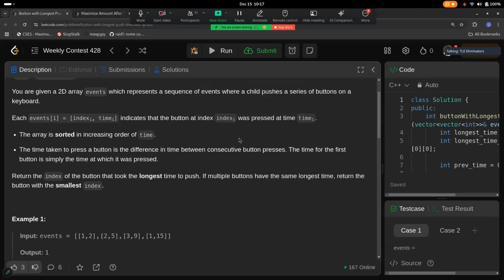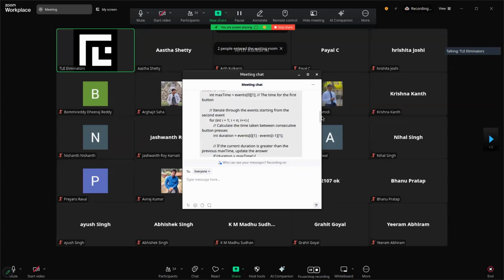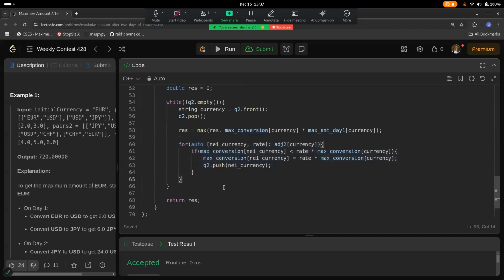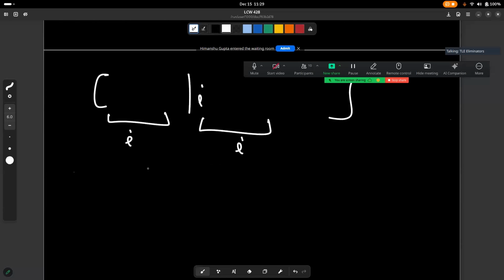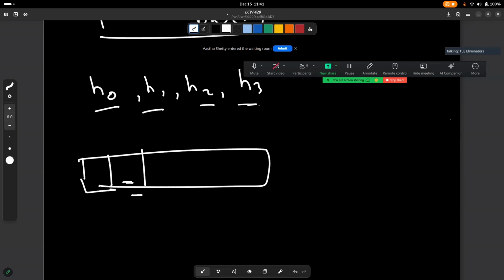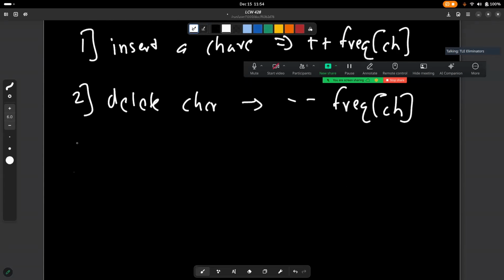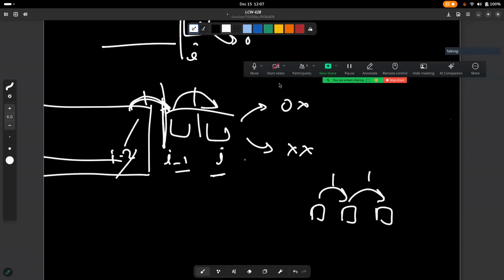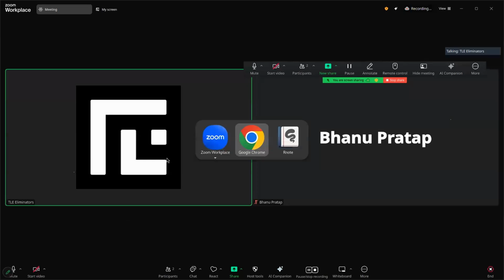Leetcode Weekly Contest 428 | Video Solutions - A to D | by Jay Shirgupe | TLE Eliminators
TLE 12.0 - our Competitive Programming course TLE 12.0 is live!

Timestamps:-
00:00 Button with Longest Push Time
13:10 Maximize Amount After Two Days of Conversions
29:35 Count Beautiful Splits in an Array
58:30 Minimum Operations to Make Character Frequencies Equal